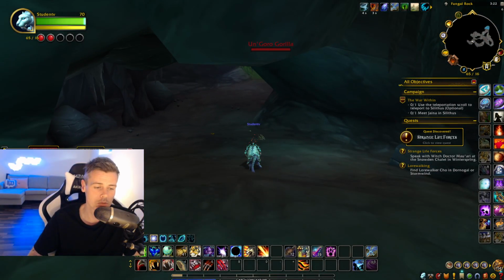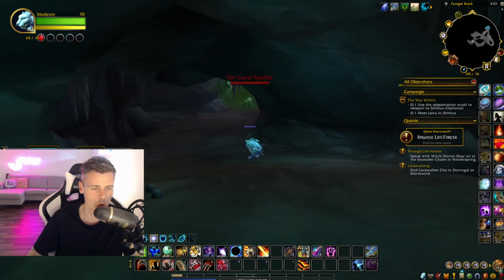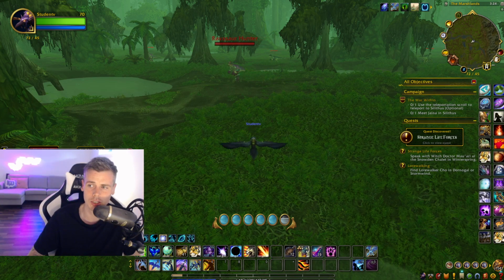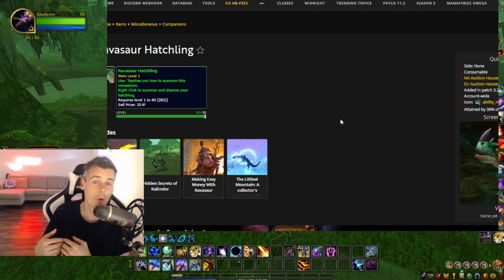Steady Gold HEAVEN! All Goldfarms In Un'Goro | Episode 25